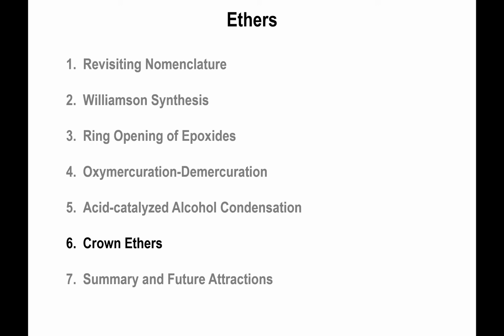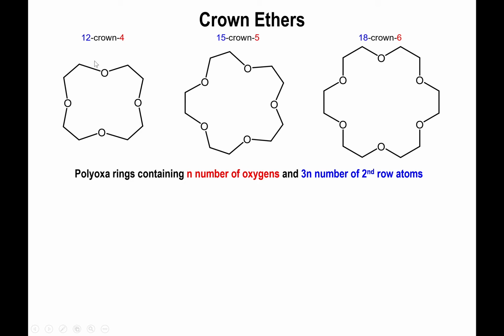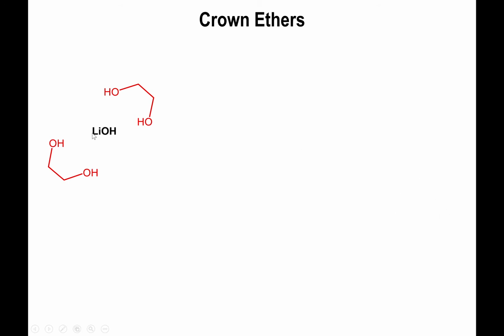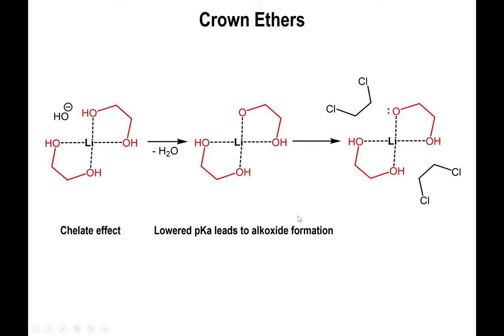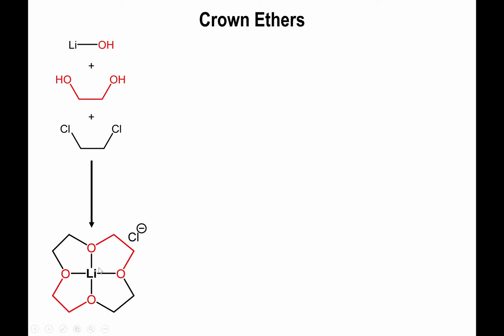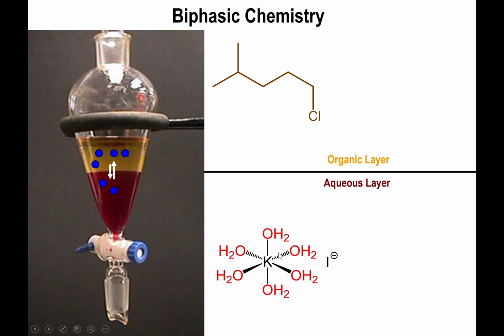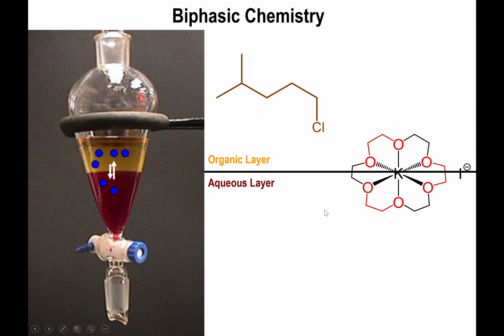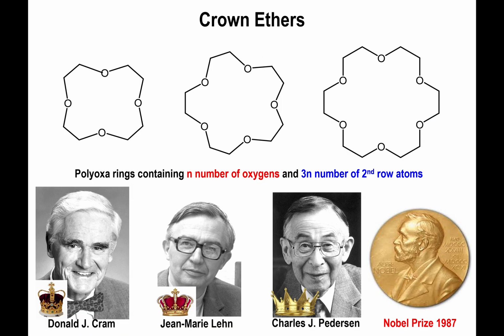Lec12 - Crown Ethers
In this video we describe what a crown ether is and how they are prepared with the aid of alkali metals via the chelate effect and preorganization. We also explain how crown ethers are used and implemented in biphasic reactions.